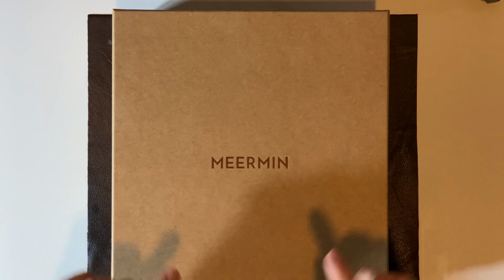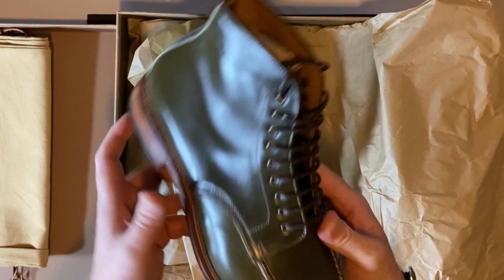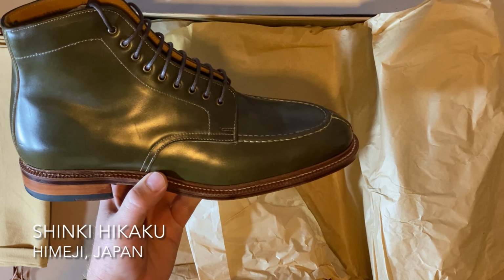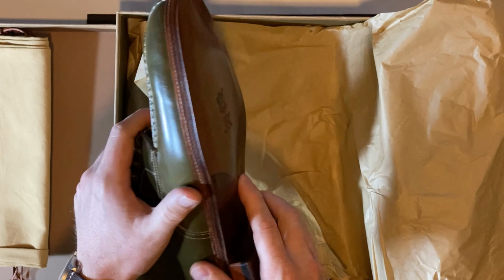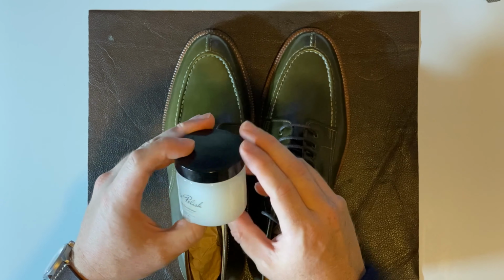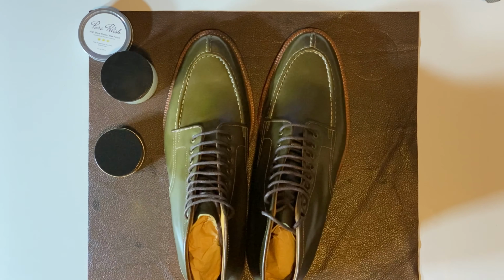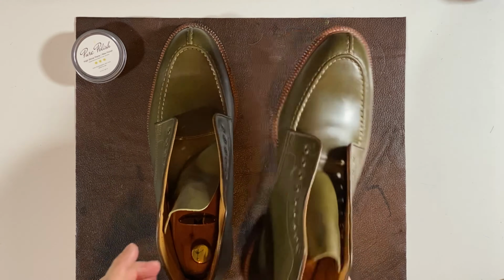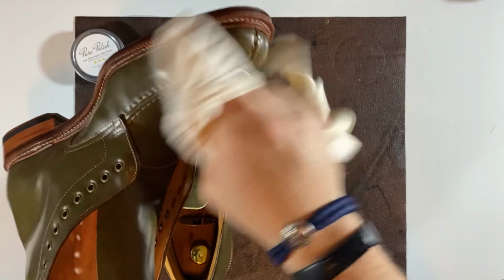Unboxing the Meermin Made to Order Olive Shell Cordovan Split Toe Boots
Unboxing my first Shell Cordovan pair of boots from Meermin Mallorca Shoemaker, and a quick shine to get them ready to wear with Pure Polish products.